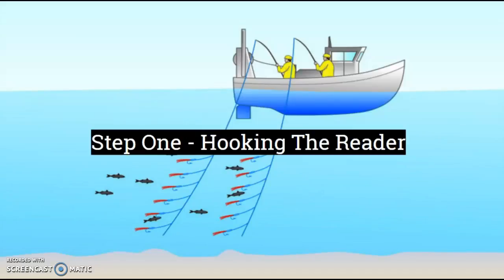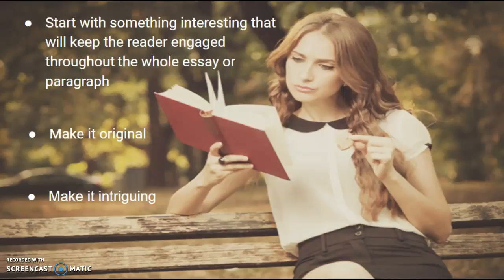How to create an introduction paragraph